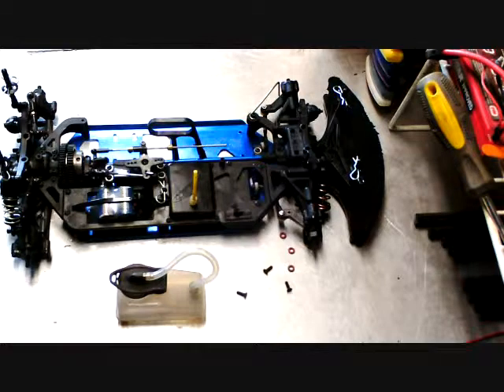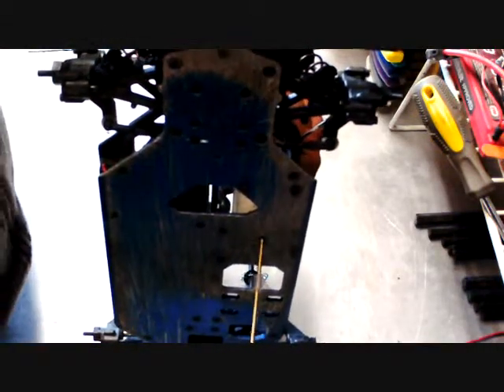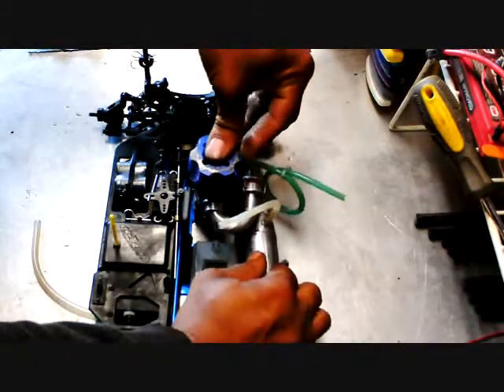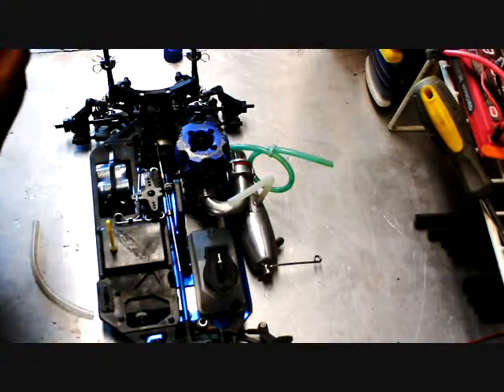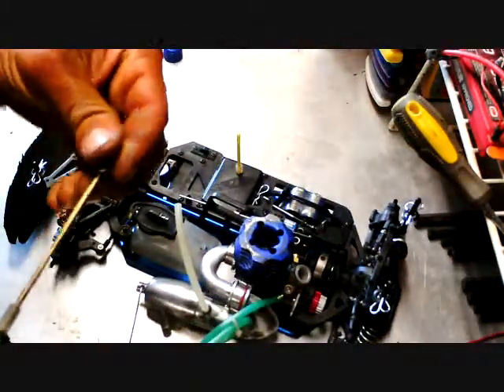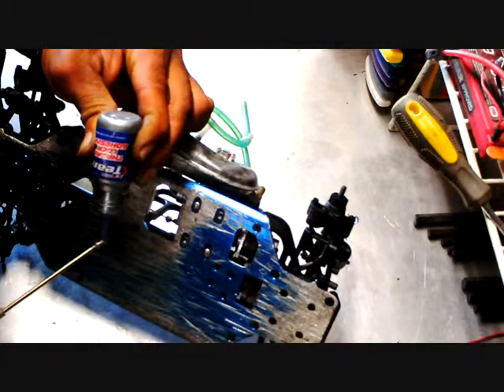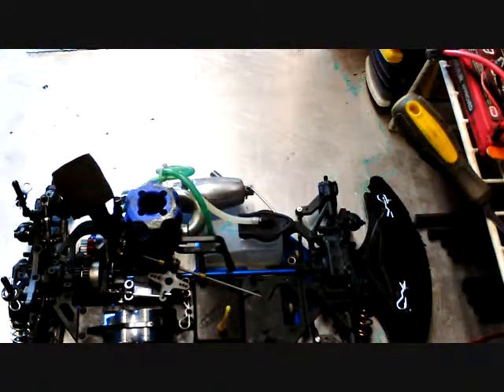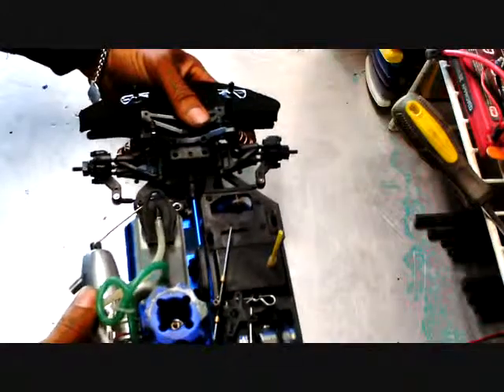NTC3 PROJECT REAR REBUILD Pt4.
This is the 4th video of the 4 part series. This video shows the installation of the gas tank and the OS Tz 12 motor. These videos were put together to show you the process I take whenever I get a used car from wherever(ebay,craigslist,friends,market's etc...). That way I know what's wrong, broken, or missing. If I sell a vehicle this is also the same process.